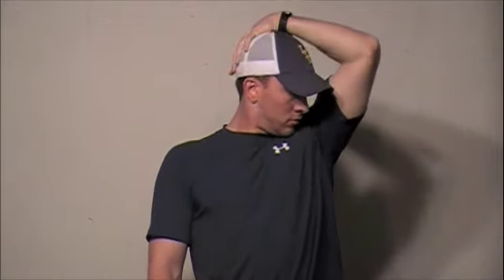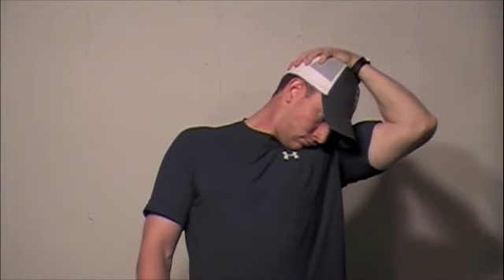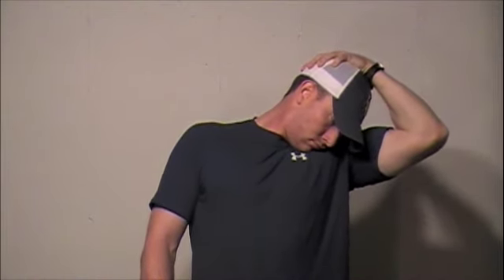lateral neck static stretch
Proper description of a static neck stretch.